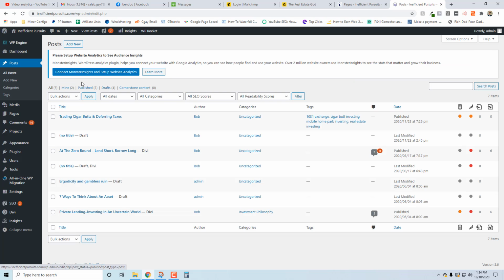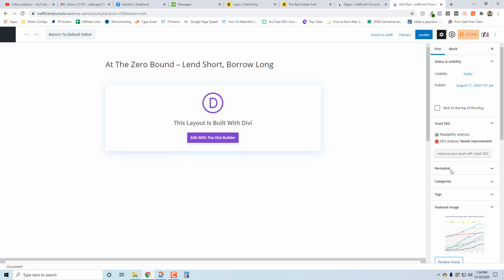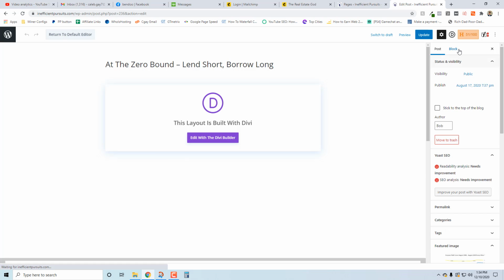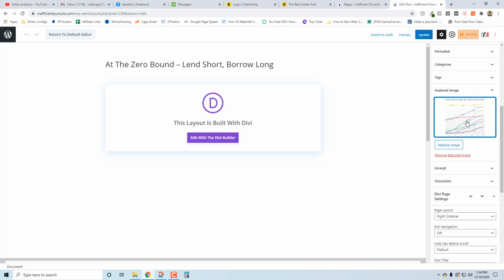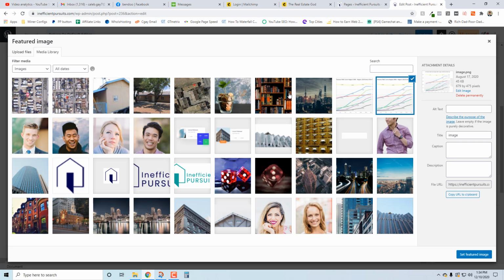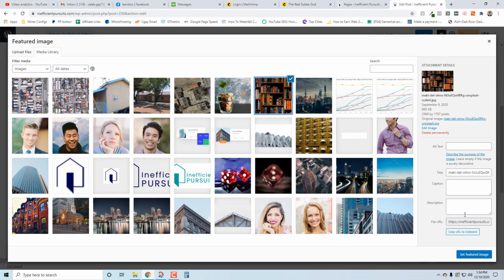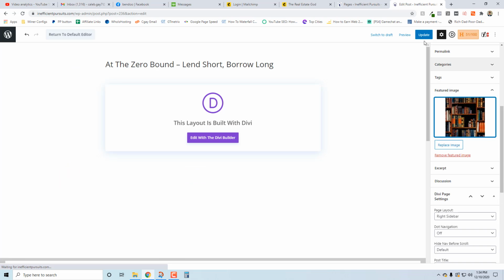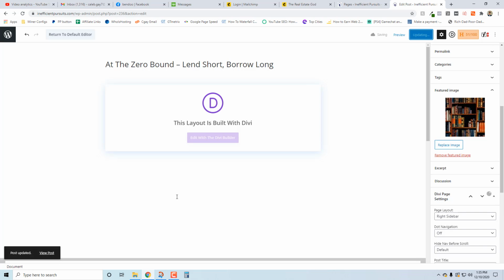How To Edit Featured Image of WordPess Post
WordPress Basic Tutorial: How to edit featured images of WordPress pages and posts